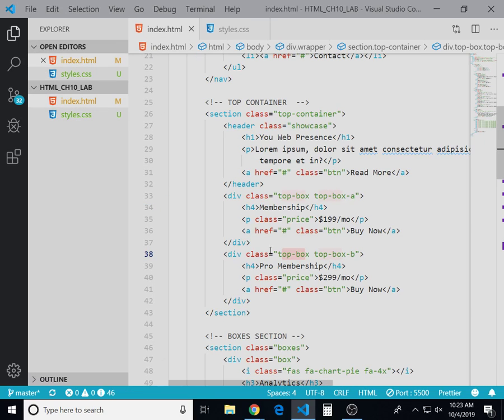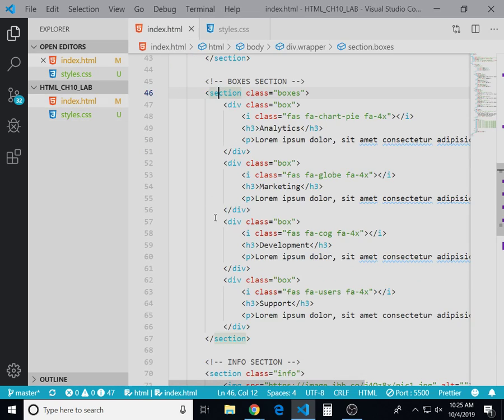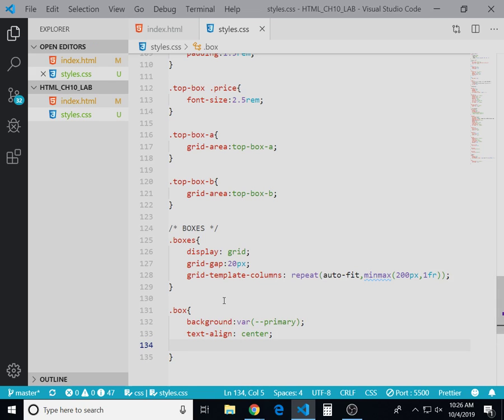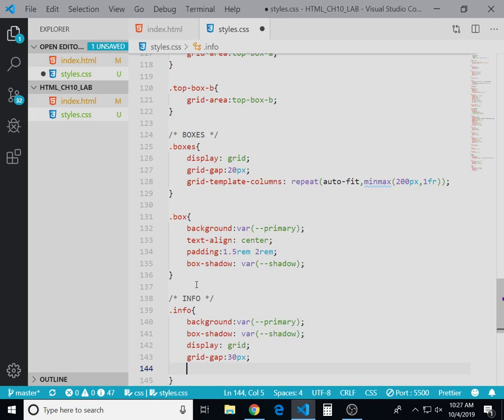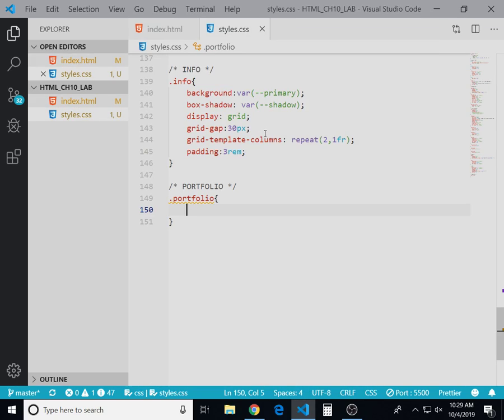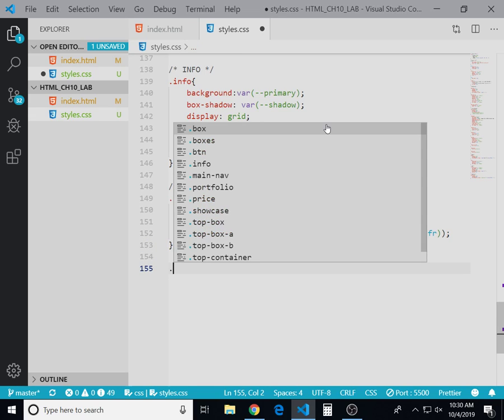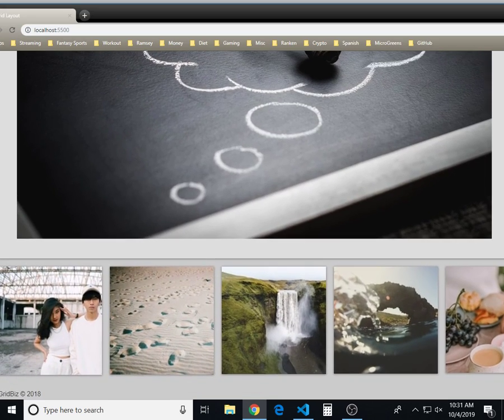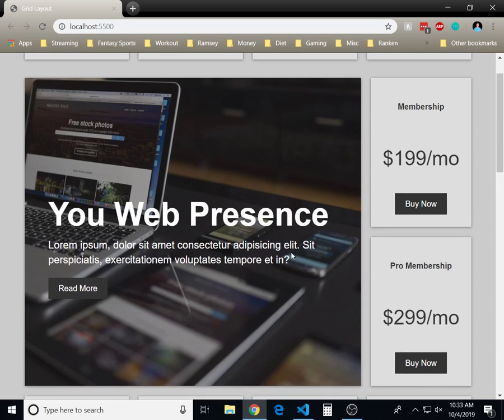CSS3 Grid Layout Tutorial - Finishing the CSS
Last touches of CSS for the custom Grid Layout site